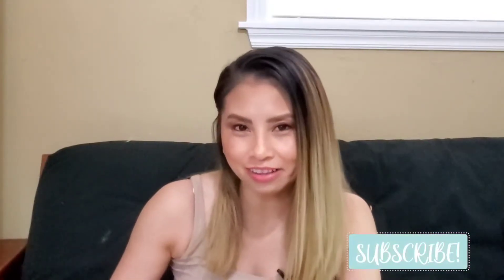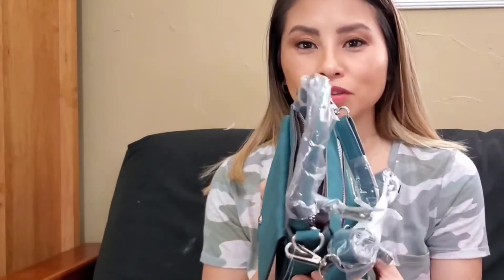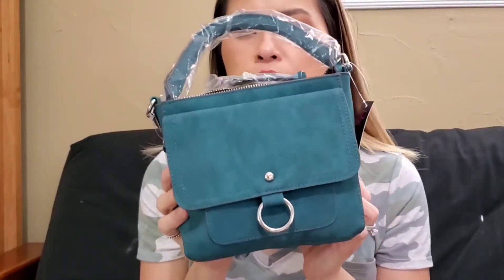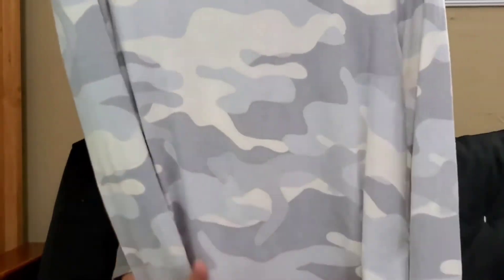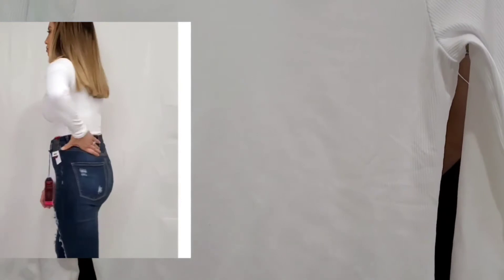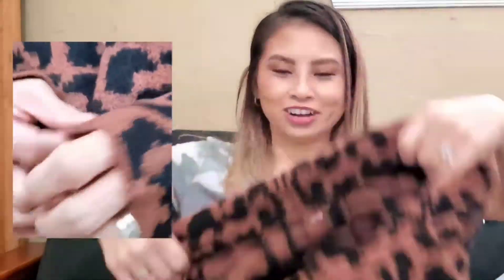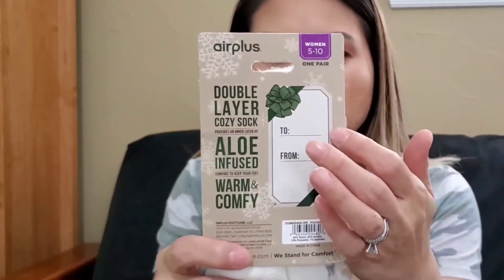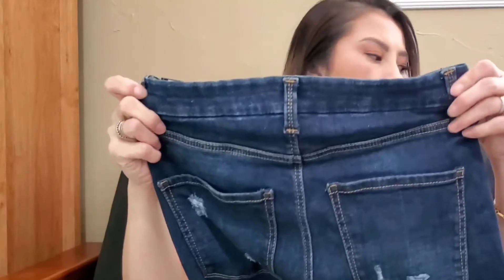I love it all! The price is AMAZING from WALMART🛍💃💗❤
Hey Ya’ll!!  Where I will share my fashion, beauty, and lifestyle with you guys!  This was one of my favorite clothing hauls!  I found some gems and hopefully you will love them too!!  I will put links below on the items I can find online.
Get the animal print coatigan BEFORE it’s all GONE!
FIRST OUTFIT:
TOP: Wine fusion Time and Tru rib crew ($11.44)
SECOND OUTFIT:
TOP: Grey/white Time and Tru Hacci pullover ($9.98)
BOTTOMS: No Boundaries Super High Rise Curvy Skinny ($14.98)
THIRD OUTFIT:
Animal print Coatigan ($23.44)
TOP: No Boundaries crew rib tee, great for layering ($6.96)
BOTTOMS: No Boundaries Super High Rise Curvy Destructed Skinny Jegging ($17.98)
HANDBAGS:
1) Time and Tru Bailey Brown Backpack ($22.96)
2) No Boundaries Emma Green Crossbody Bag ($16.98)

3) Airplus Double Layer Aloe Infused Cozy Socks for $4.96, you can find that in the holiday section in your local Wal-mart.